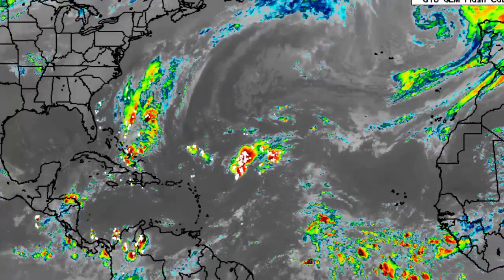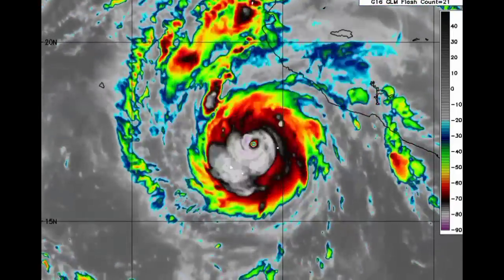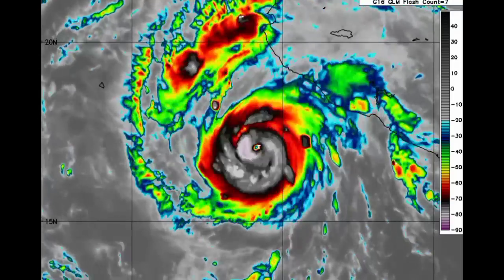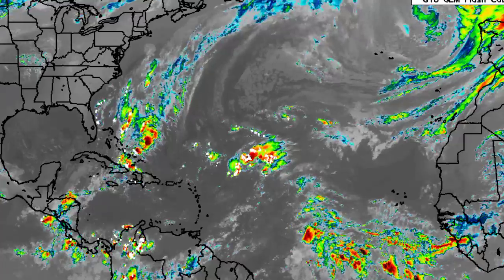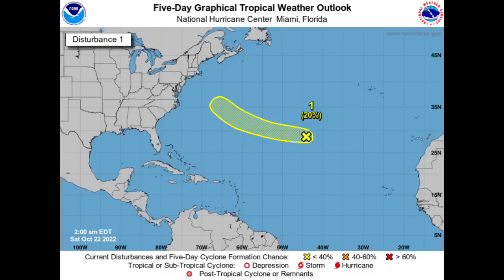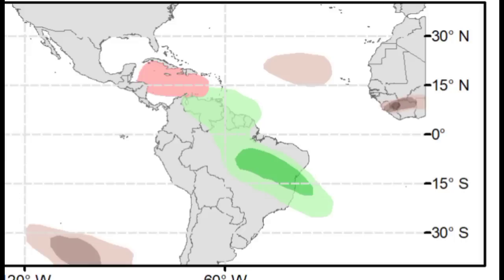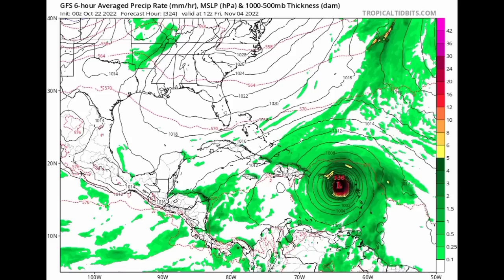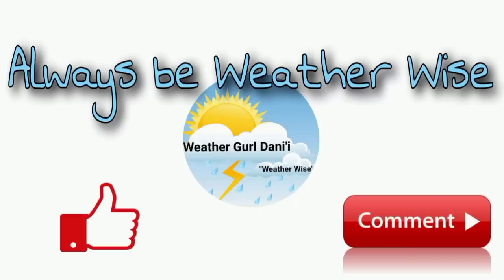New Atlantic disturbance highlighted, Cat. 4 landfall expected from Major Hurricane ROSLYN